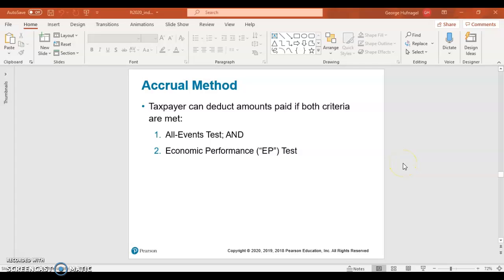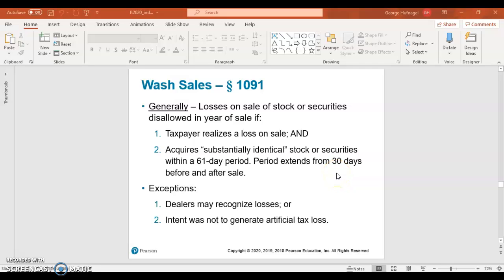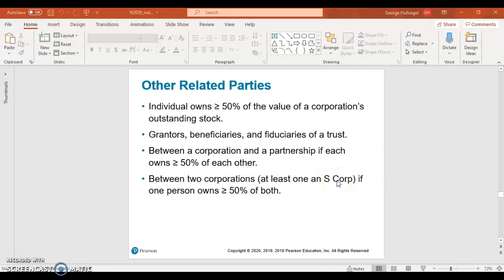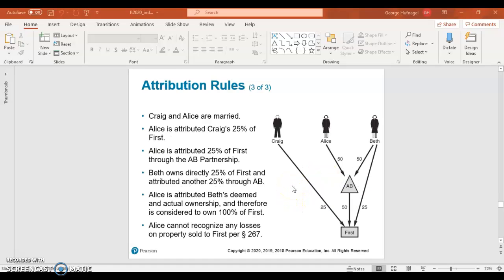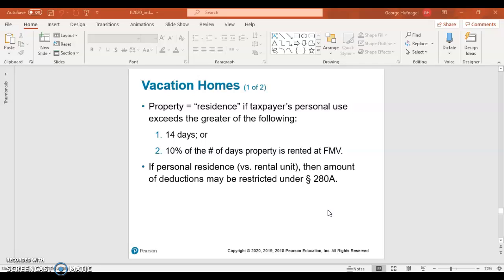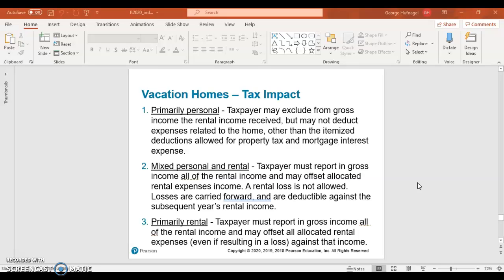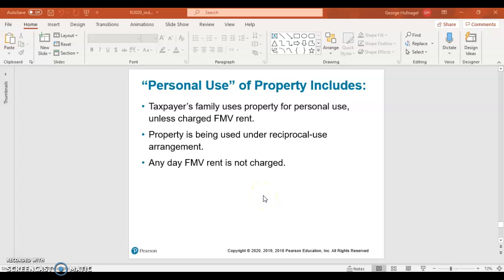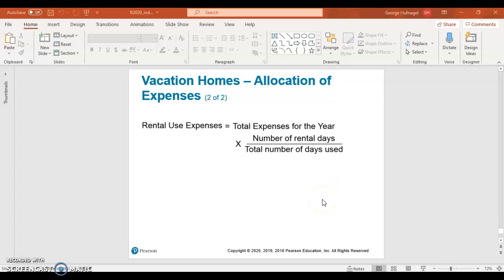Chapter 6 Deductions & Losses (Part 2 of 2)